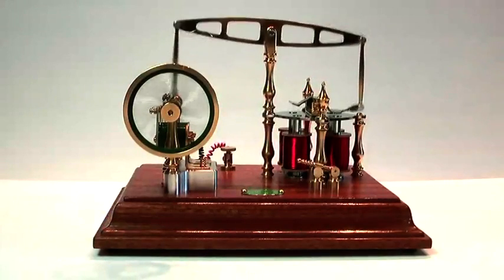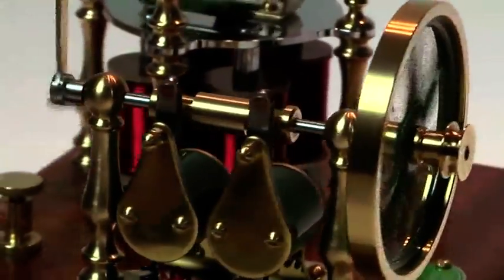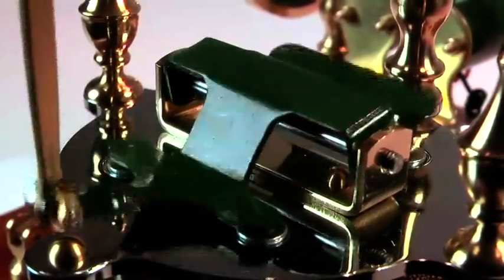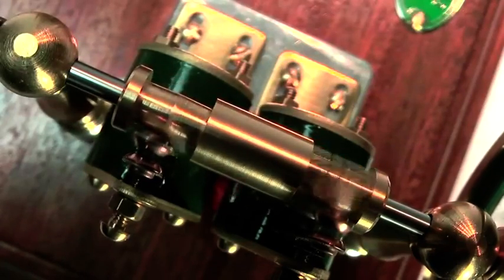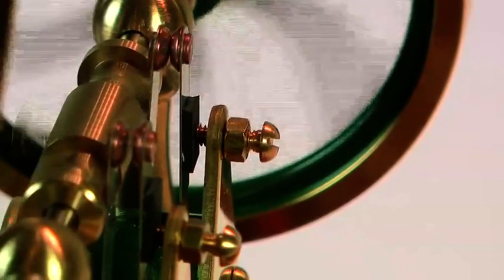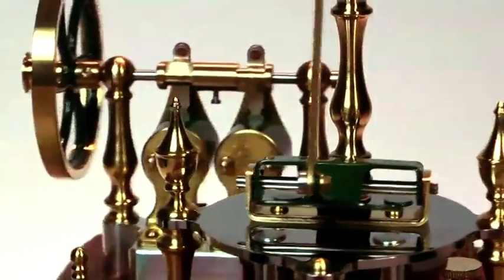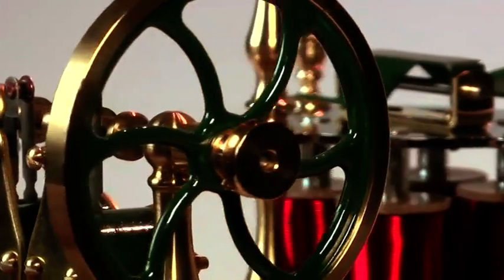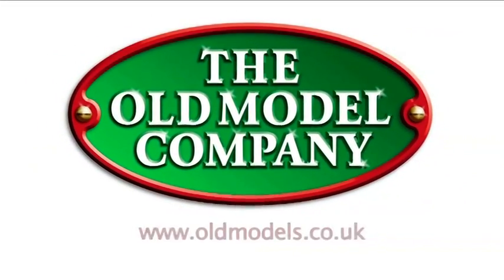OMC 2 Beam Engine. Series two.